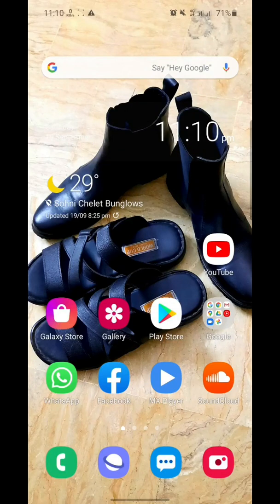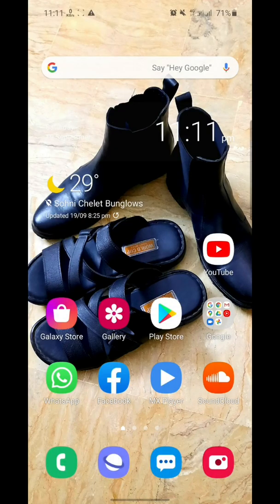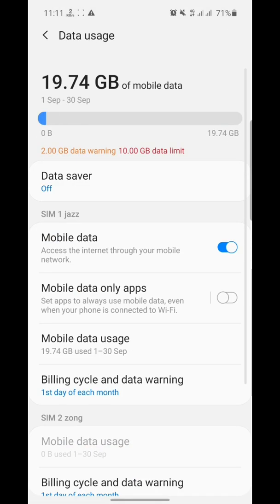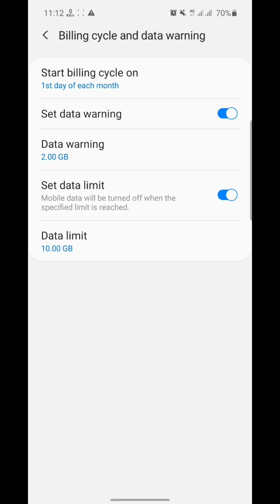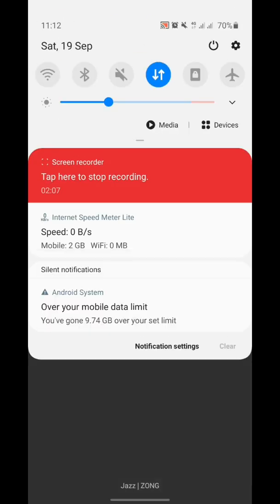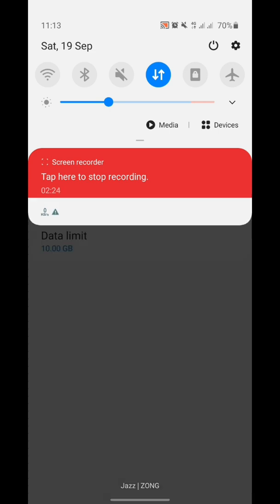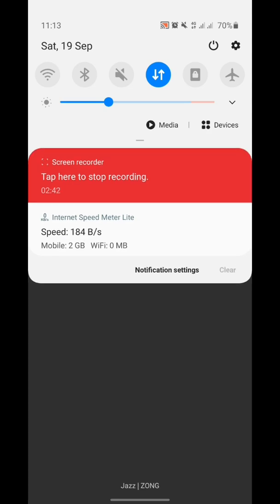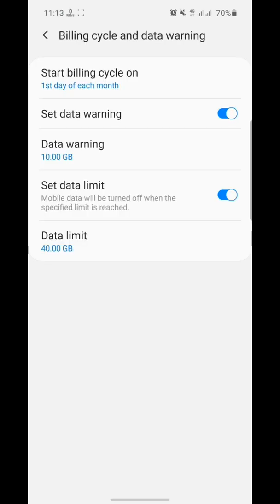How to remove data limit/warning notification in A51 and A series of Samsung galaxy.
There samsung users face data limit warning in notification bar persistently when they use a specified amount of data. The solution of the removal and also data consumption per month has been shown in this video.